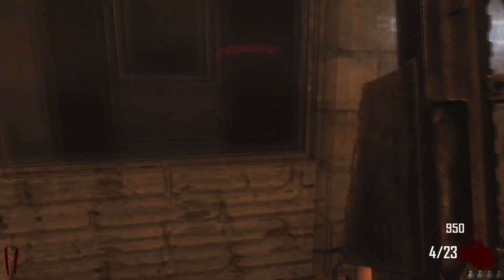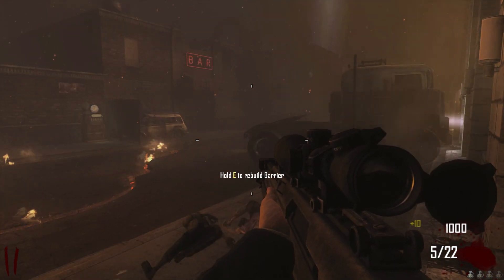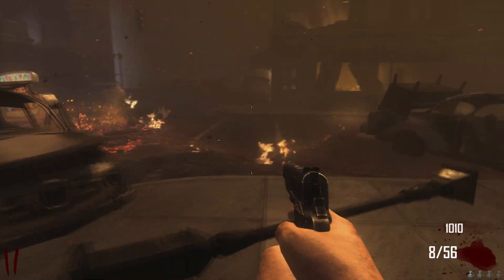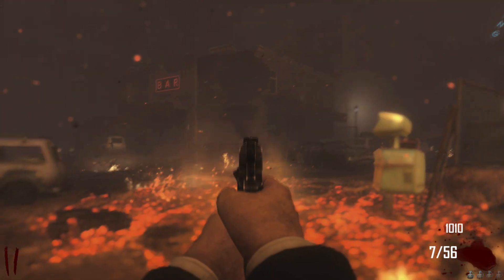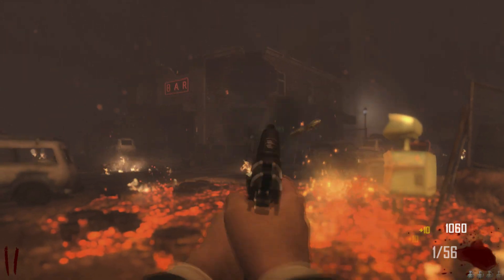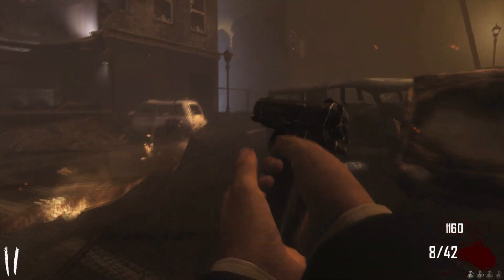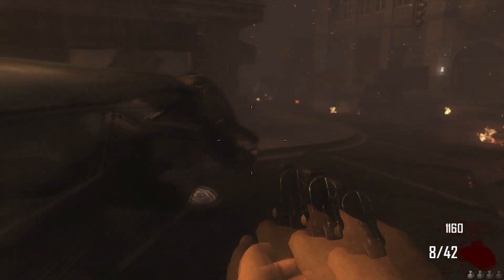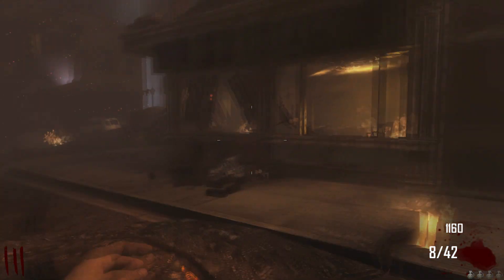Digestive System For Dummies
Discord for content creators and mental health FREE crypto for all of my fans! Get your free Sugar $CUBES now absolutely free with no strings attached! funny In this video we explore the digestive system and how it operates.